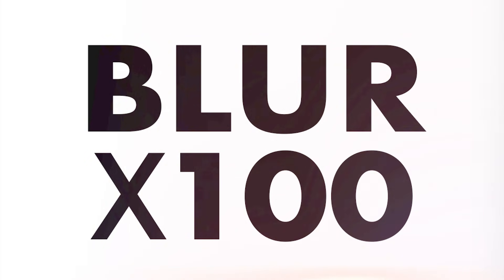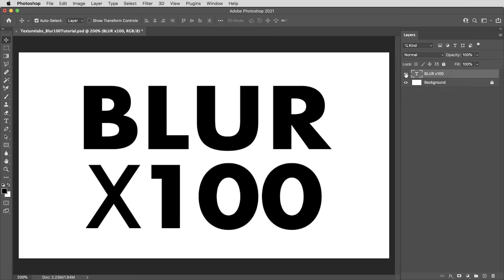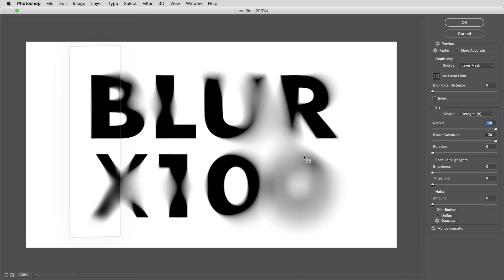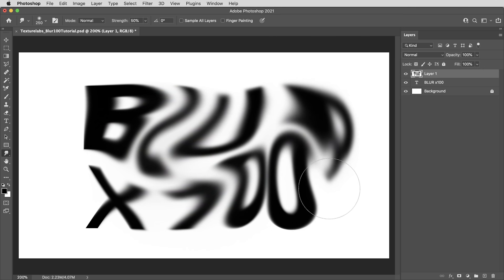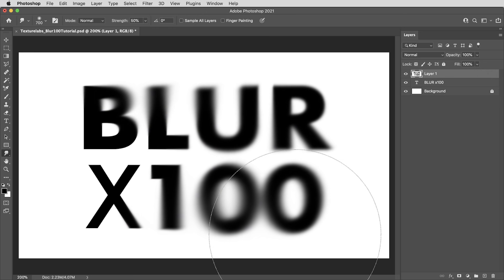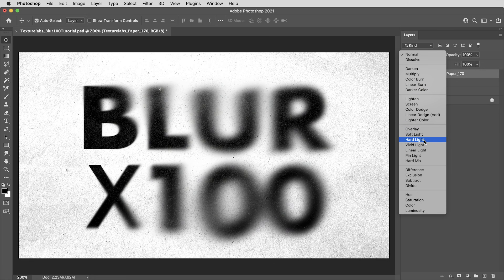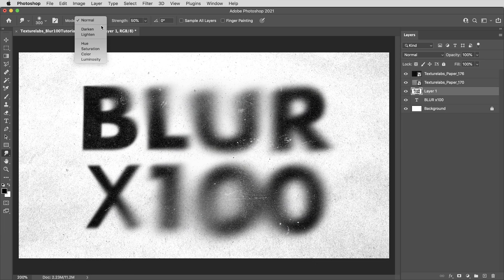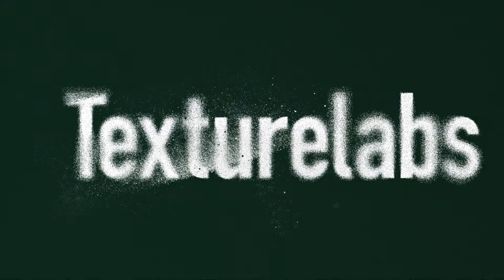My favorite Photoshop hack for extreme blur effects!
In this tutorial, we'll check out a method to create this grungy blur effect using an unexpected tool in Photoshop. Screen or overlay some texture on top to quickly create an awesome graphic design effect!

Connect:
Insta, Facebook, Twitter tag: @texturelabs